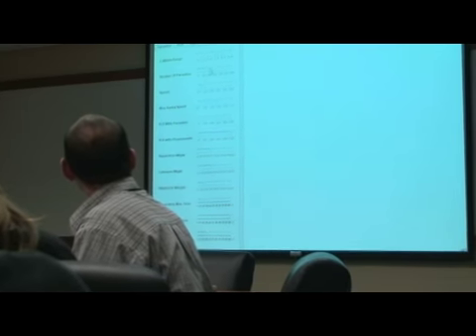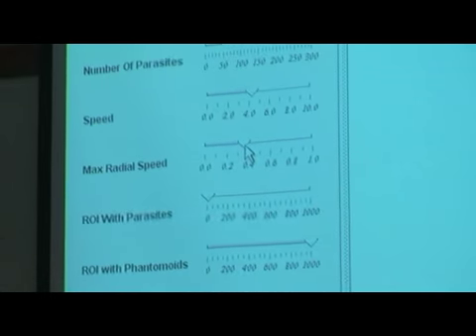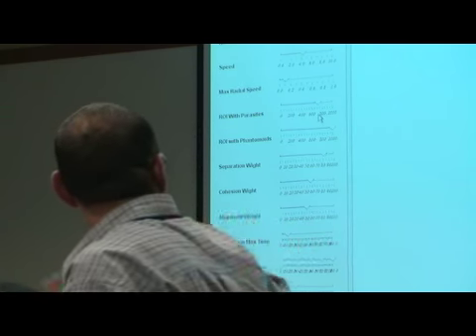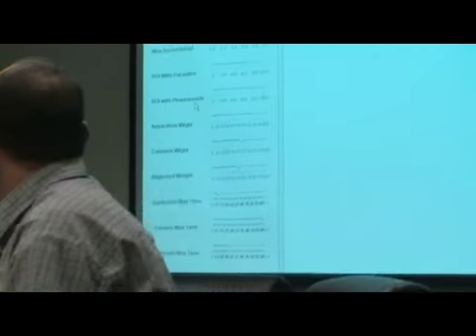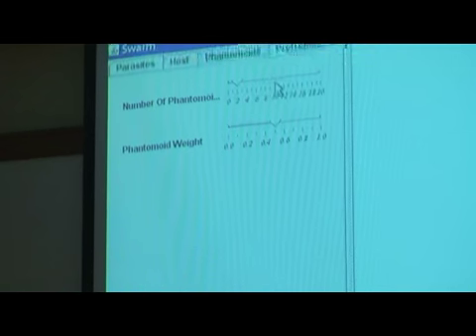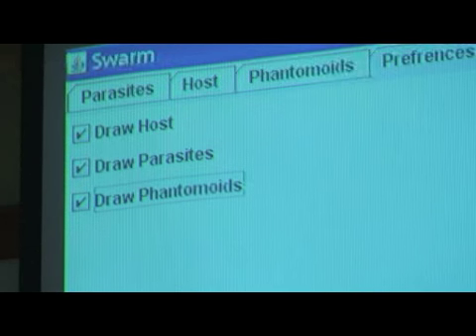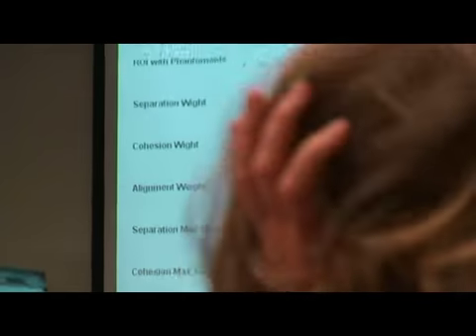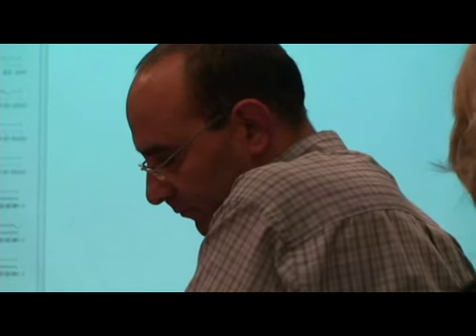Grey Thumb- Silicon Valley Gathering- 9.30.08 Osher Yadgar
This is the fifth official gathering of the Silicon Valley Grey Thumb group.

Held at SRI in Menlo Park,  this segment is of host Osher Yadgar demos early experiments with Swarm, an artificial life program of his own design.

Allan Lundell
Host: Oscar Yadgar